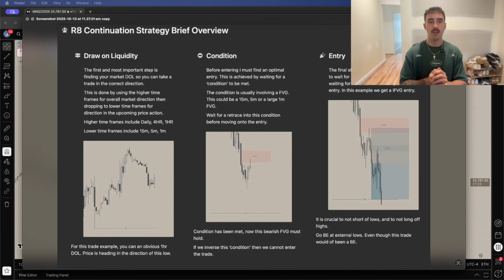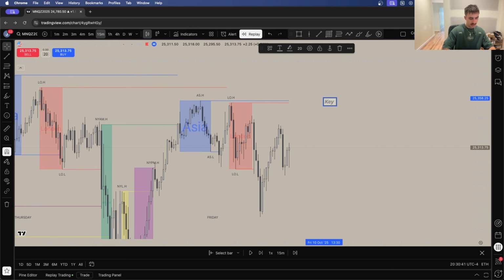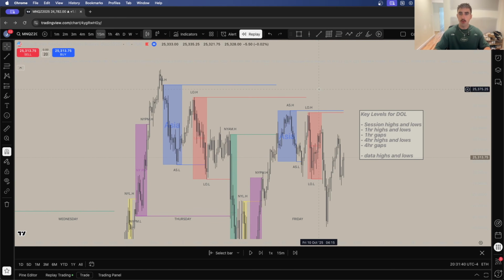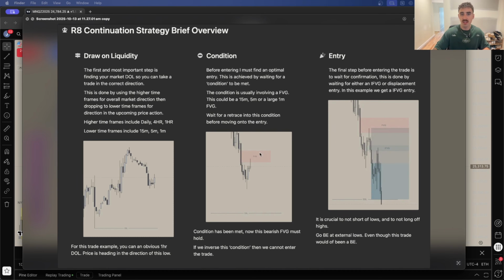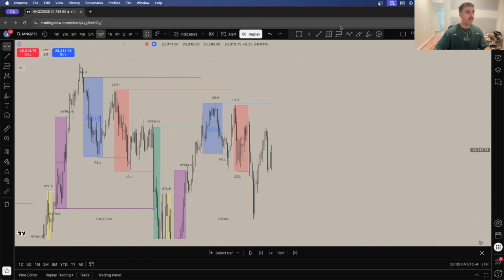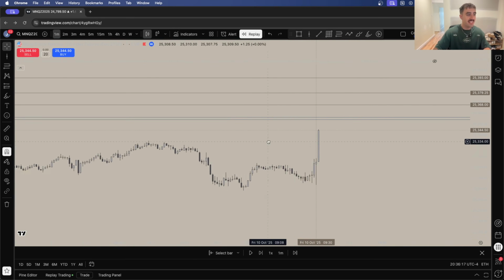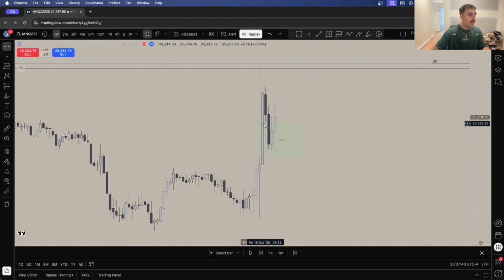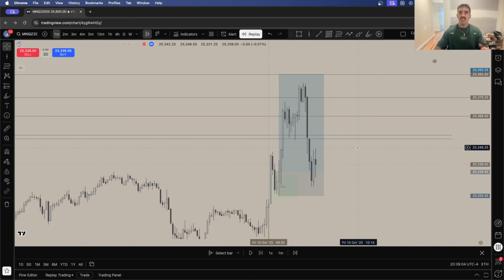This Continuation ICT Model Makes Me $20K Per Month (Just Copy Me)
If you're looking to get mentored 1-1 inside the mentorship, and learn the exact way TWJ trades, look no further and head

This Continuation ICT Model Makes Me $15K Per Month (Just Copy Me)

In this video I break down the exact systemised ICT model that has helps me make $10k-20k per Month trading. I’ll walk you through how it works, why it’s so effective, and how you can copy the same approach to level up your own trading. If you’ve been struggling to stay consistent or want a proven framework that actually delivers results, this is the full breakdown.